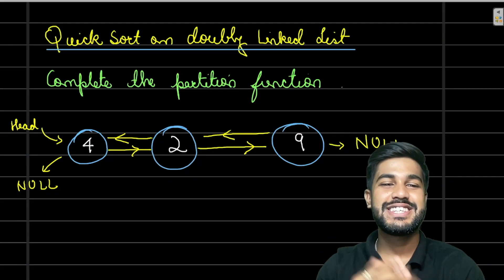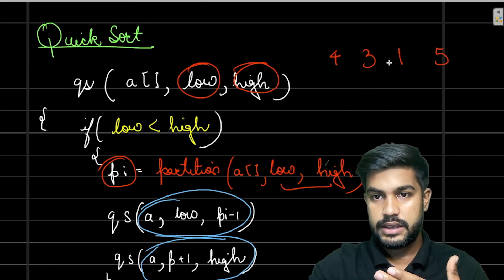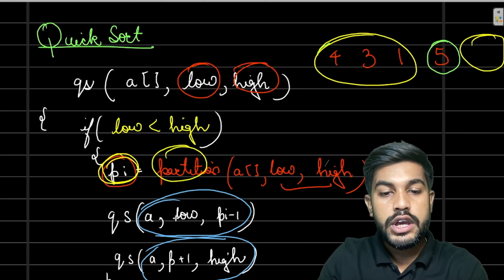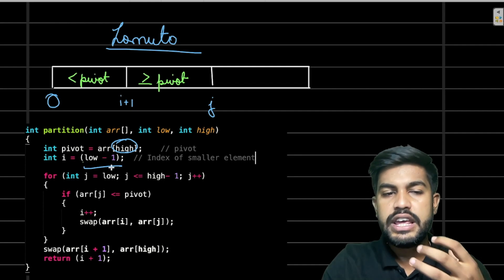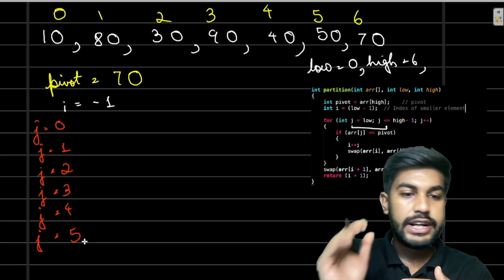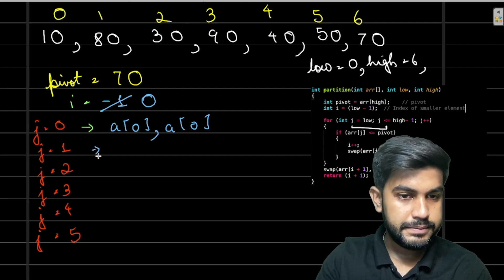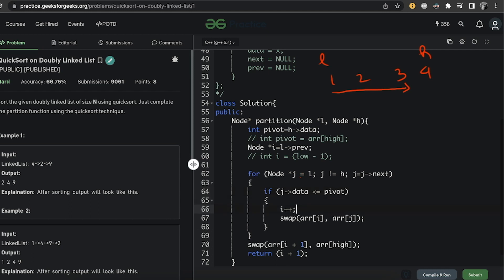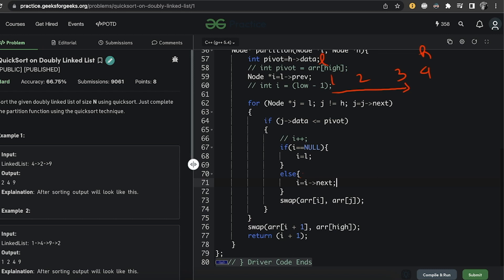QuickSort on Doubly Linked List | Problem of the Day : 06/08/22 | Siddharth Hazra